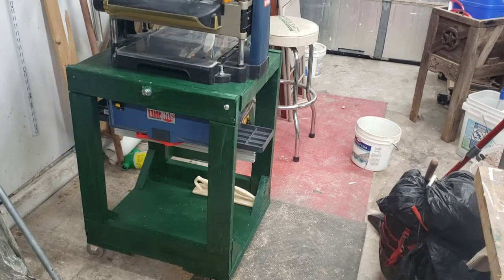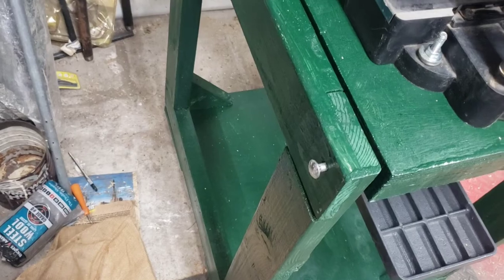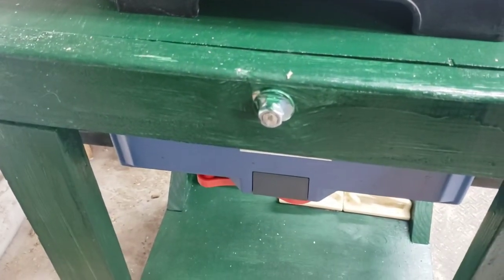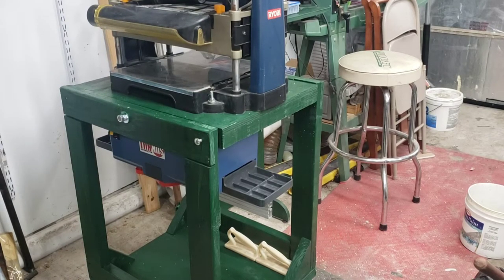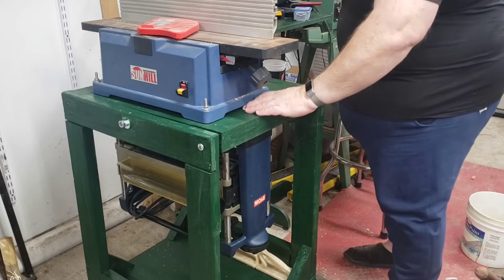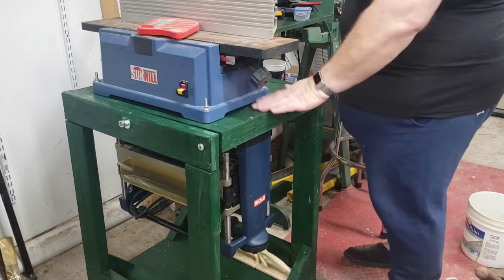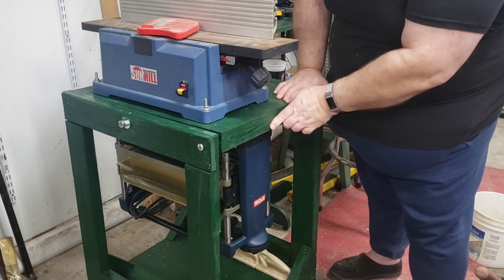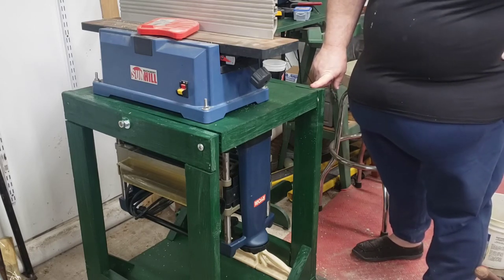The green monster. A scrap built flip top tool stand.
In this video, I show off my built from more or less all shop scraps 2x4, 2x6, and 3/4" plywood cut offs, NOS casters, and various shop screws and glue, an easy build flip top stand to house my lunchbox planer, and benchtop jointer. This is a real back, and space saver!

Materials used for this project were sourced from spares in my garage workshop with few exceptions.

I typically try to source up recommendations that you can get a deal online, but honestly local purchase at Home Depot, Lowes, etc... on these items will be typically less expensive. I'm looking out for you!
1/2" Schedule 40 PVC pipe. 24" length. I had PVC pipe from a truck tent project years ago left in my garage.
1/2" - 13 steel all threaded rod. Sourced up from my local Home Depot for something like $8.00 for a 36" length.
1/2" - 13 steel nuts, Home Depot had a bag of 5 for something like $1.89
1/2" steel washers. From my parts bins.
2x4 Southern Yellow Pine cutoffs, 24 and 28" lengths. From my cutoff bin. This would take probably 3 8ft or 2 10ft 2x4s from Home Depot. Try to get clear no bark inclusion 2x4s if you can.
3/4" Aracuo pine plywood base, and platform sandwich middle pieces. From my cutoffs. Again Home Depot, Lowes etc...
I misspoke on the screws. They are 1-1/4" drywall scrwes. And they were reclaimed years ago, so freebies basically.
Titebond 2. Yes I know I used Gorilla Glue Wood Glue. Use what you like, but make sure it will hold up. GG is fine but I don't like how thick it is spreading vs TB2...
RustOleum painters touch Ultra Cover gloss hunter green. I had this stuff. If I were to do it again, and I will for the other flip top stand, I would likely go for just color matching with a cheap gallon of Glidden gloss latex paint.
Casters. I didn't talk about them much in the video. 3 In. Clear Polyurethane Light Duty Swivel Caster With and without Brake. 200lb capacity per caster, so a total of 800lbs. I might have including the cart itself 200lbs on the whole thing.